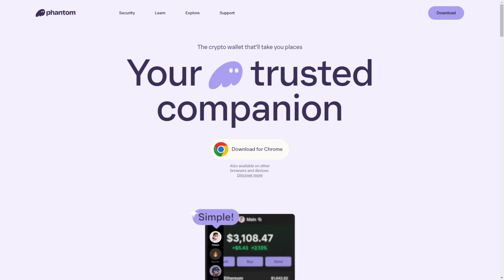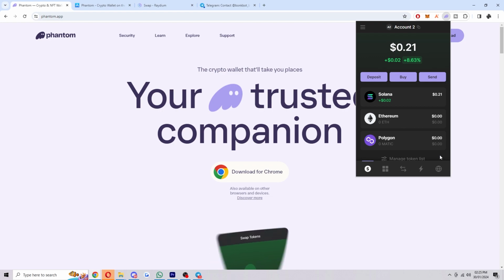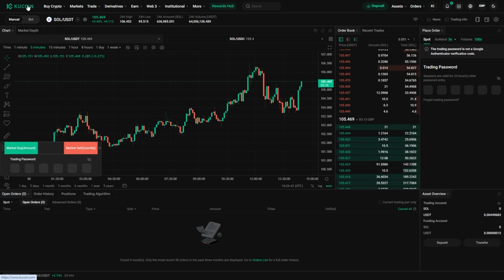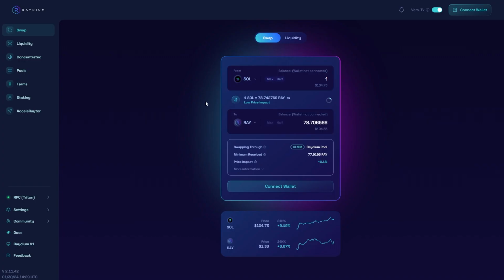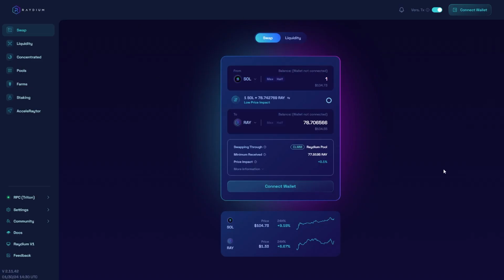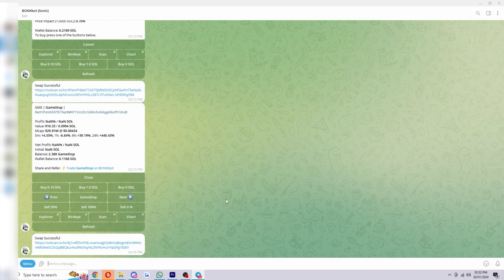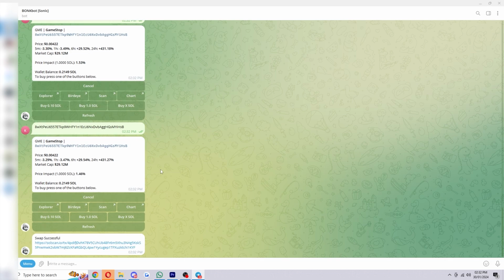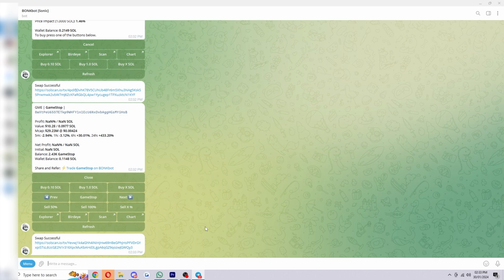How To Trade Solana Coins | Step By Step Tutorial (2025)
In today's video i will cover how to trade solana coins. This step by step tutorial will show you the entire process, including setting up a solana wallet, like phantom wallet. You can also learn crypto trading via solana networks dex, raydium. Solana meme coins can also be brought on the solana network so watch to the end to learn how you can trade solana coins on the solana network!